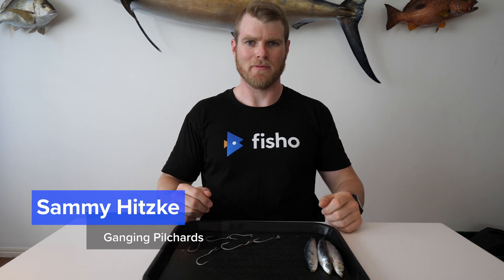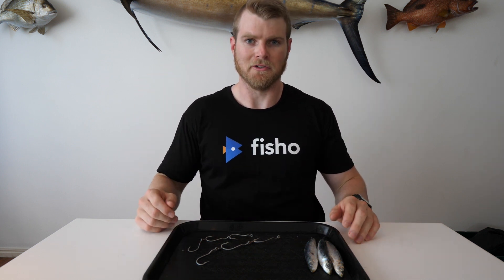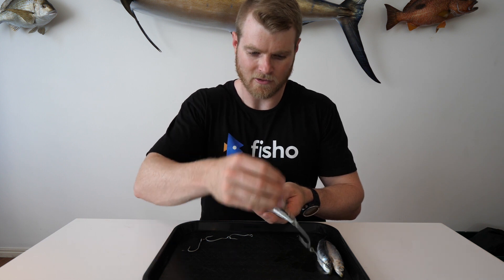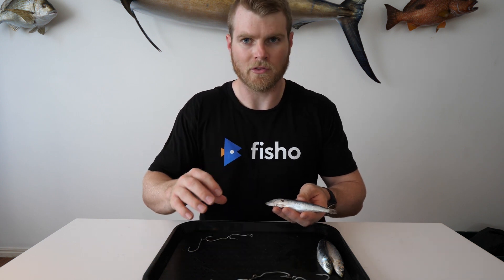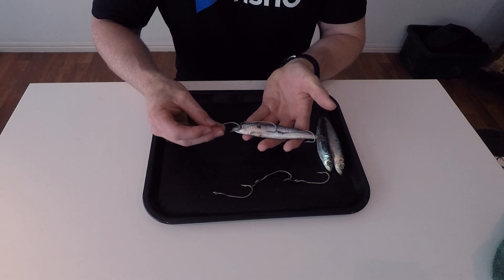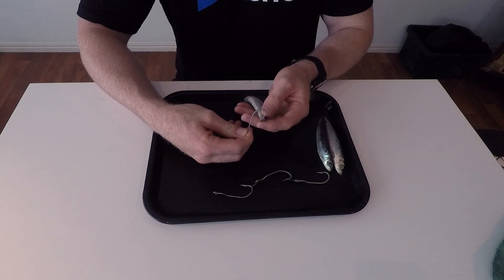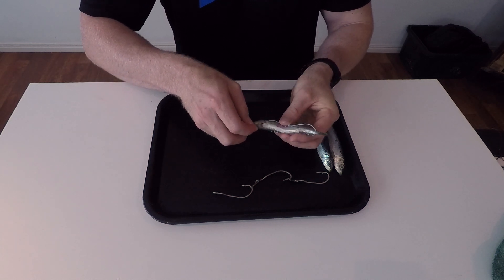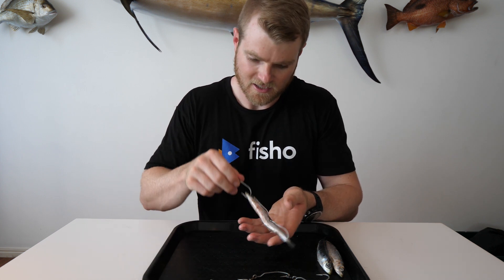Bait Presentation - Pilchard on Gang Hooks | Fisho App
Fishing pilchards on a set of gang hooks not only ensures maximum hook up but perfect presentation too.

This method can be effective in the surf when chasing the likes of Australian salmon and tailor, as well as a host other species when fishing from a boat.

Here's how to rig 'em right!

Join thousands of Aussie anglers who use Fisho to record their catch data, track weather + tide conditions, and share highlights of their fishing adventures. Fisho is available in both the Apple App Store and Google Play (links below).